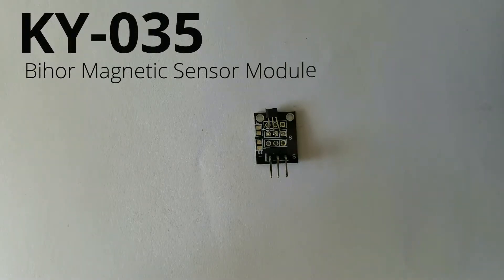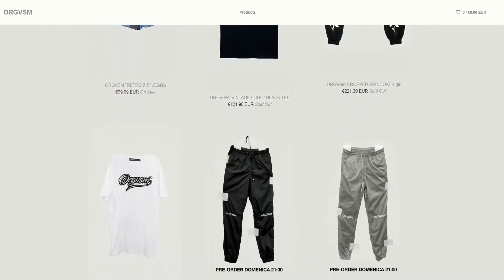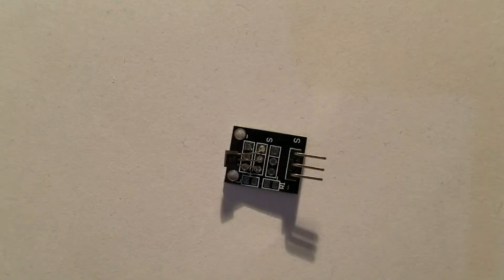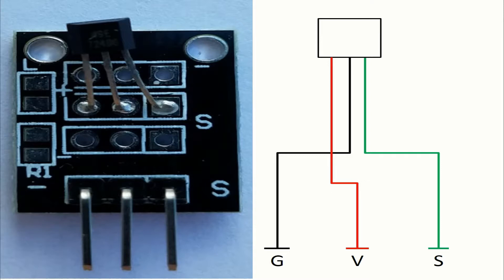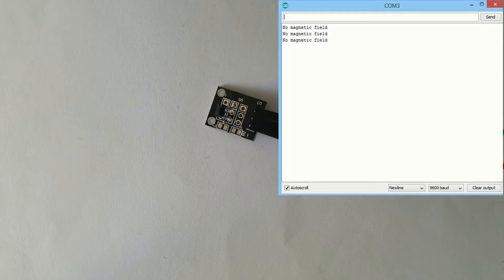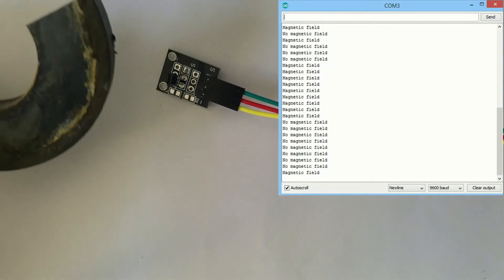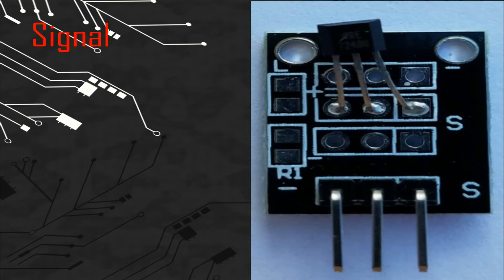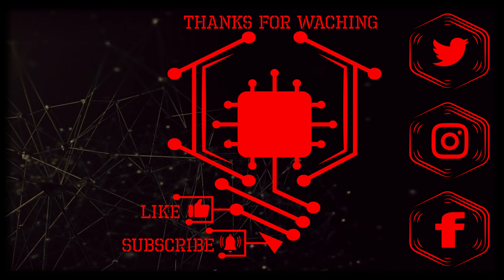KY-035 Bihor Magnetic Sensor Module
This video explain how the  Bihor Magnetic Sensor module (KY-035) works and how it is build.